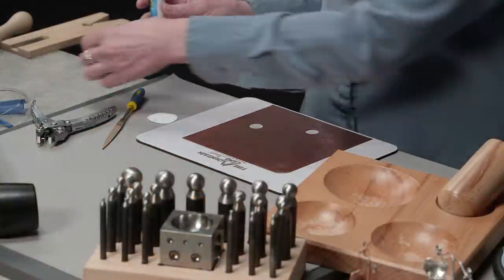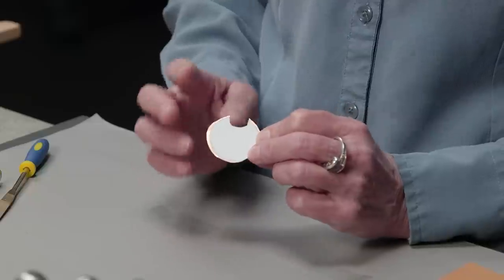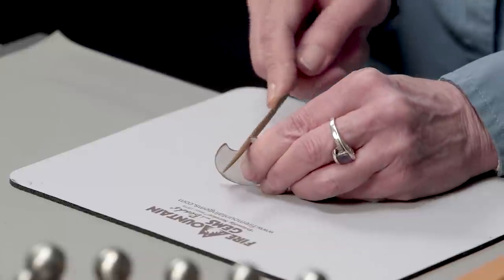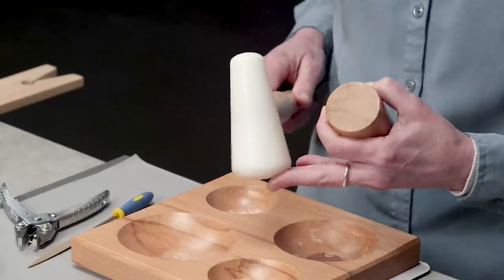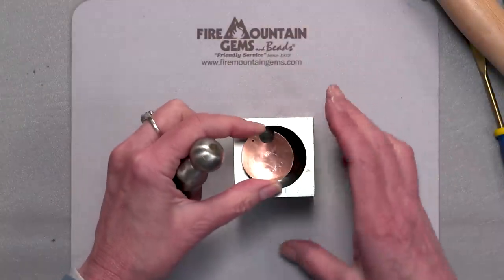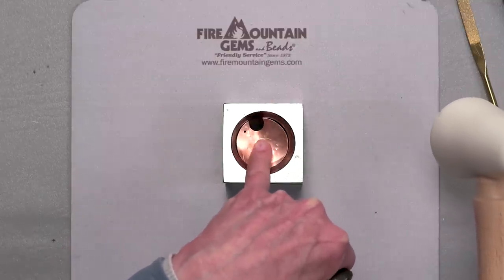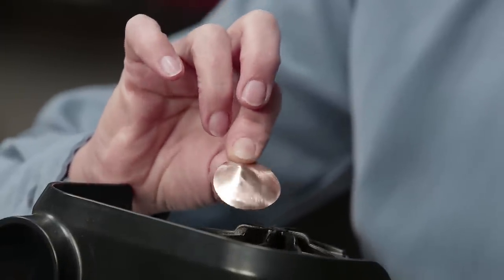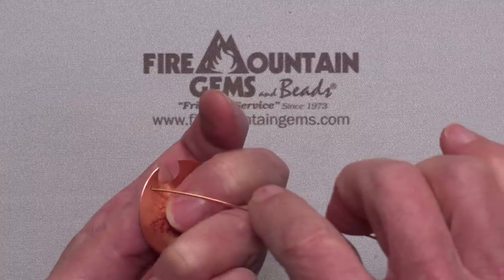Dapped Copper Earrings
Shop for all your jewelry-making supplies here!

Make dome-shaped metal sheet earrings with dapping techniques by following along with Jude, who explains the steps, tools and helpful tips.